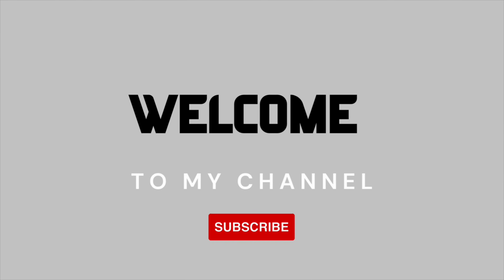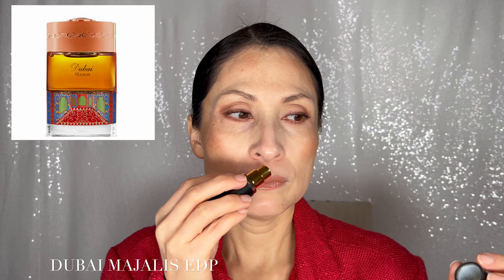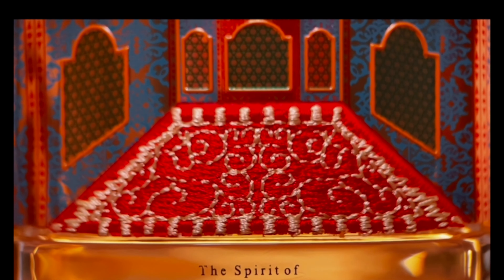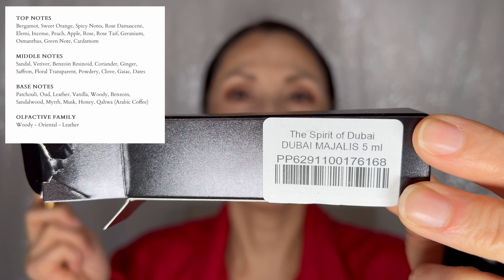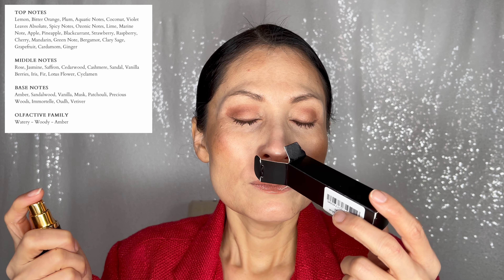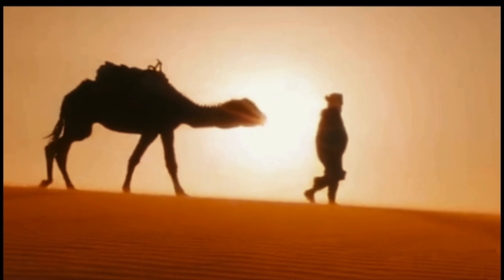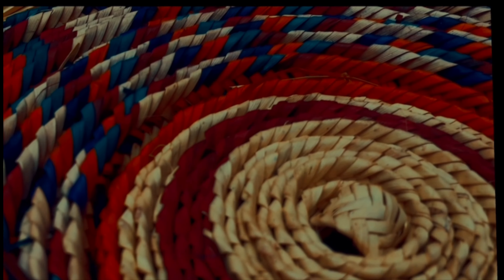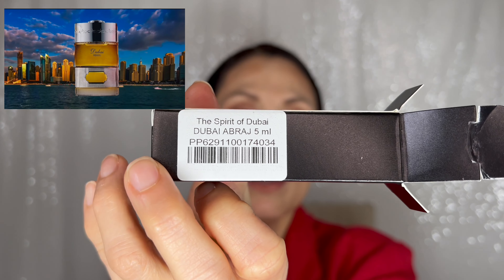The Spirit of Dubai: TURATH, MAJALIS, BAHAR, ABRAJ EDP | Fragrance First Impressions 🔥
Hello, welcome!

In today’s video I will be smelling for the first time 4 fragrances from the niche house SPIRIT OF DUBAI:

1- ABRAJ EDP

2- BAJAR EDP

3- TURATH EDP
4- MAJALIS EDP

*MAKEUP AND BEAUTY COURSES*

*Thank you* for stopping by my channel, some links are *commissionable* I appreciate your support ❤️‍🔥

This Video is *NOT SPONSORED*  I feature products of my choosing, products I buy and use for my family or for myself; I give my personal opinion about them. I’m not a skincare or beauty professional, neither a Professional videographer, model or nutritionist, I simply love to share my experiences and opinions. My videos are spontaneous so there might be mistakes.

Please explore about ingredients, material, description and all the information about products I showcase in my videos if you are curious about them.